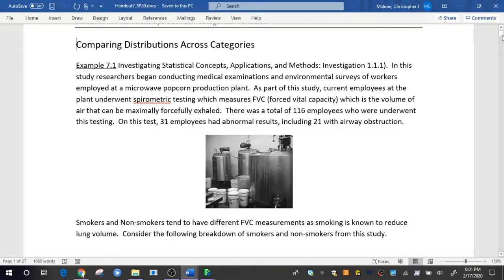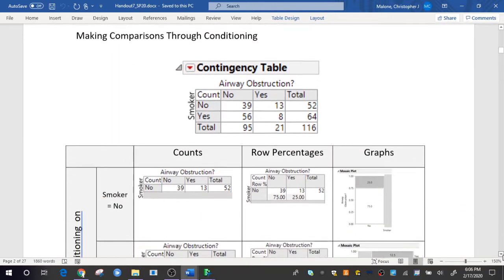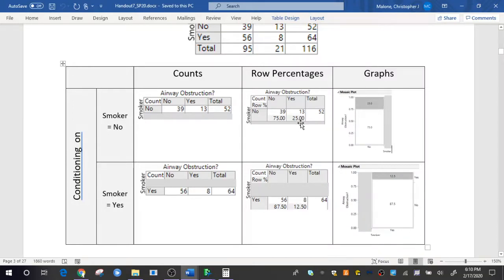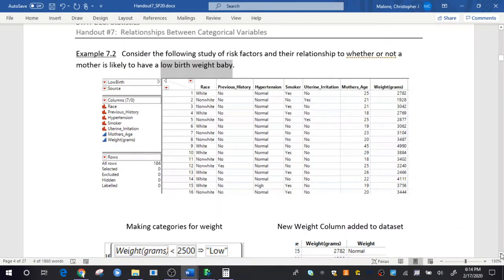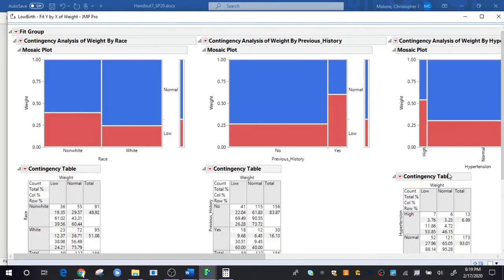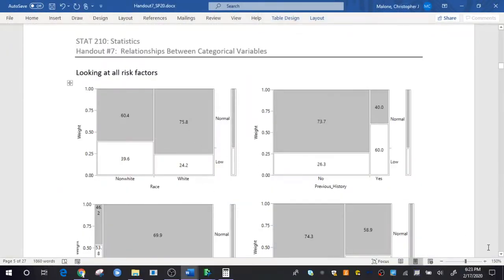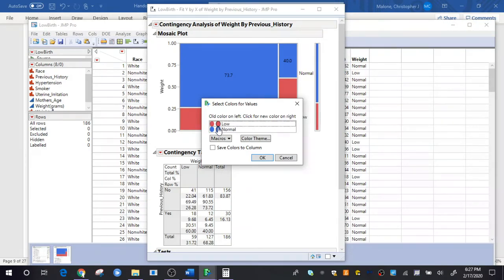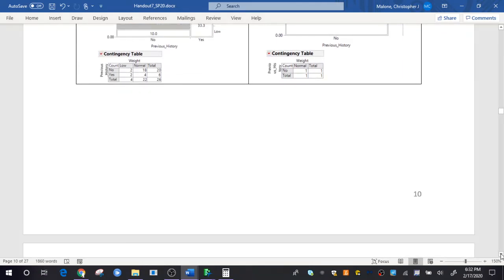STAT 210 Handout 7 pages 1-10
This video is for STAT 210: Handout 7, pages 1-10